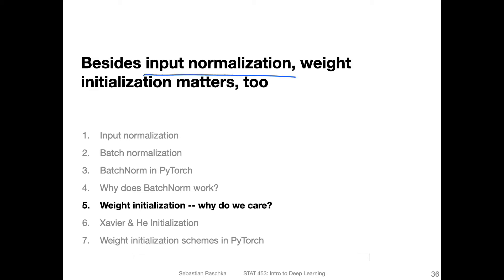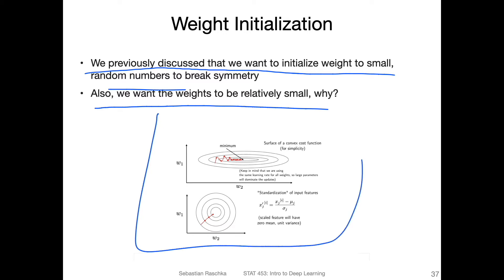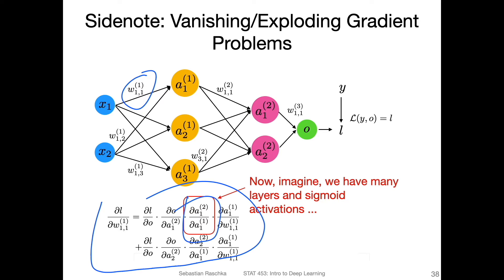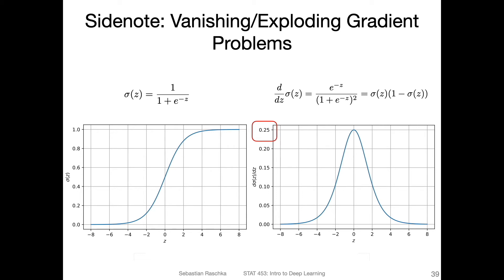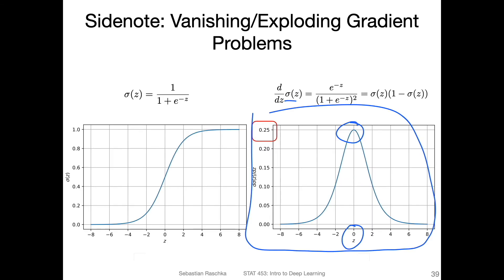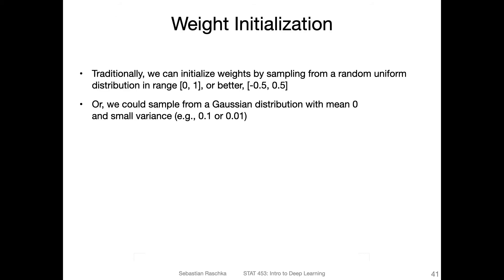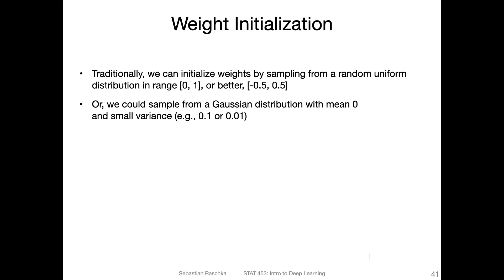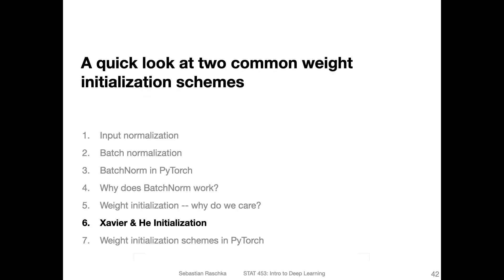L11.5 Weight Initialization -- Why Do We Care?